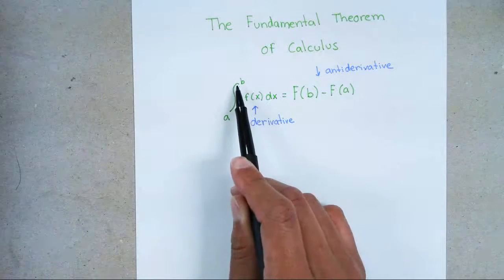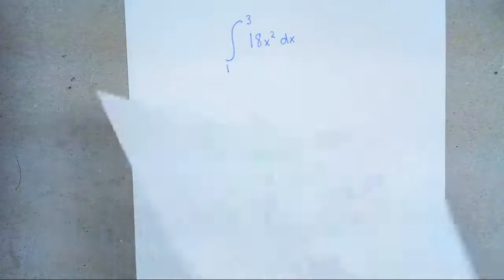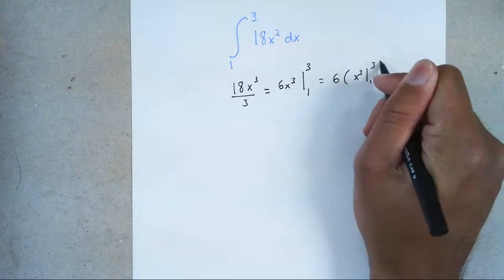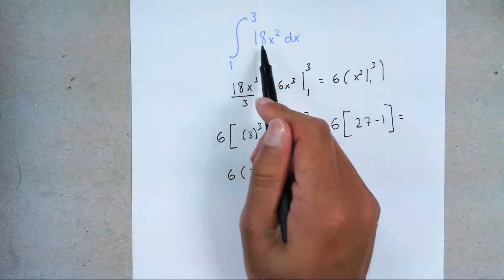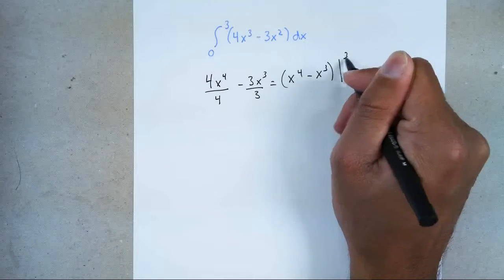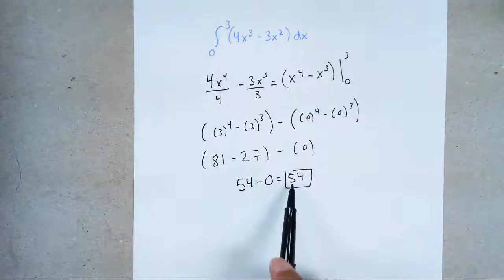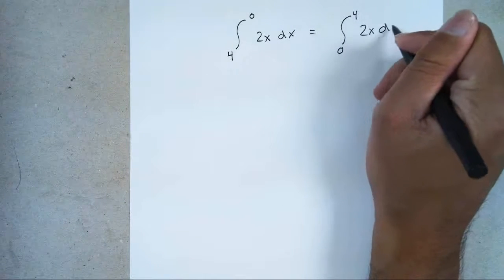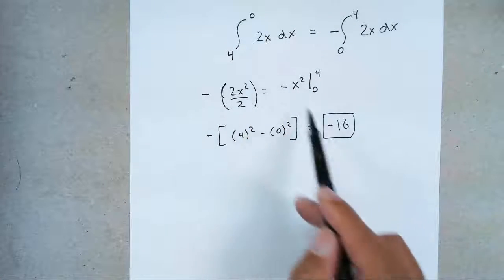The Fundamental Theorem of Calculus